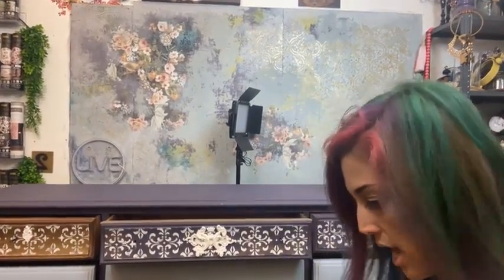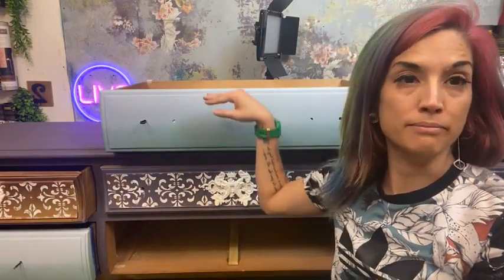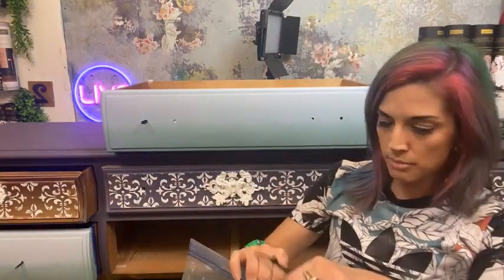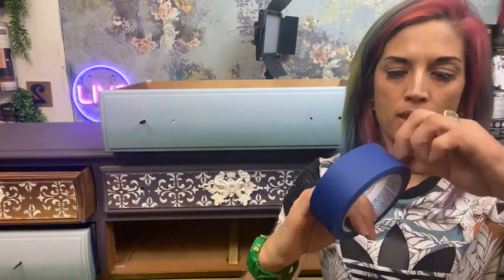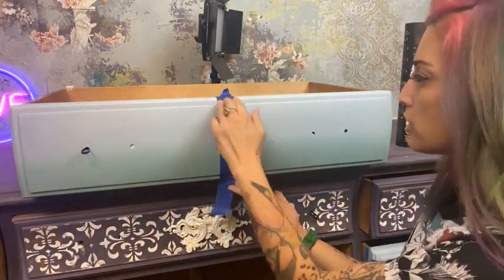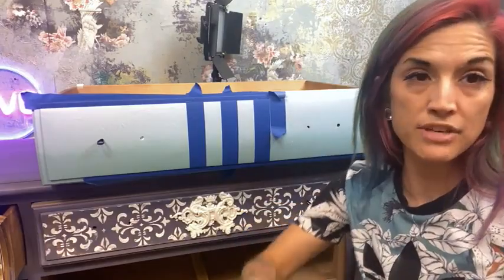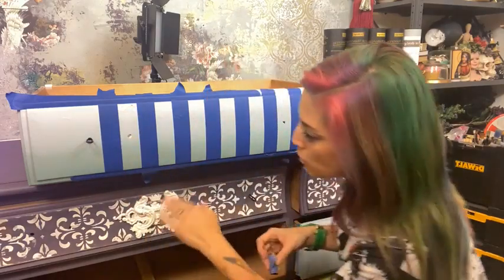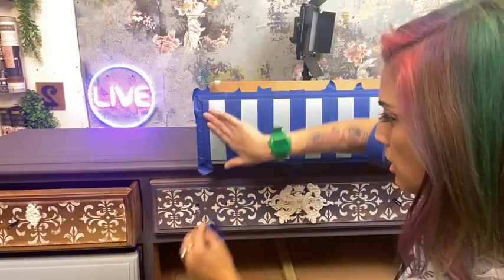REPLAY - Reversed Ombré Stripes (Recorded Live)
Originally recorded live, learn how to create stripes in a two color blend, on a background of...a two color ombre blend?!?!?!